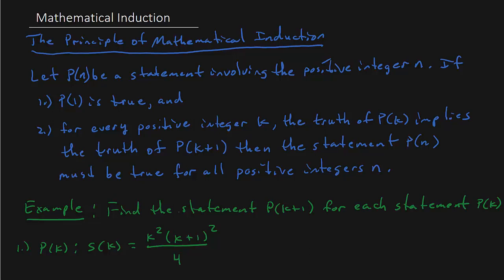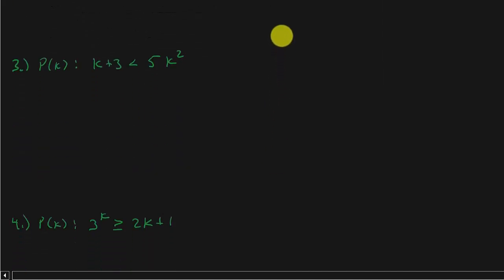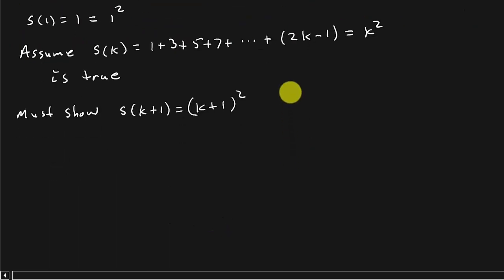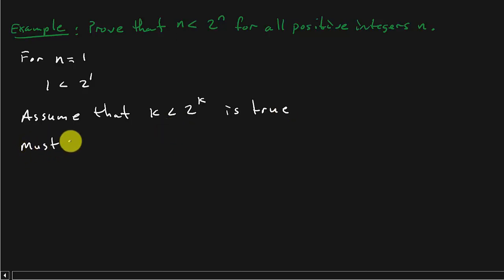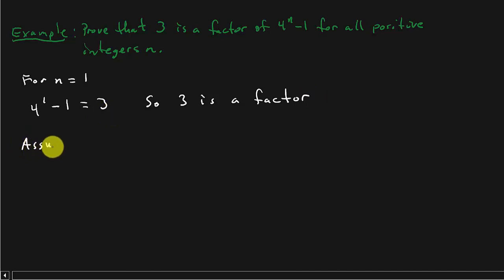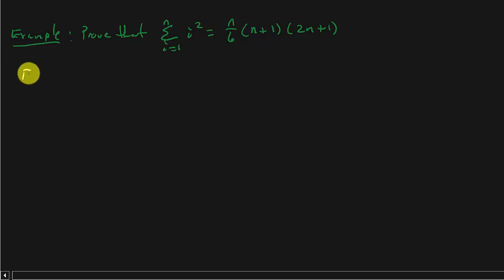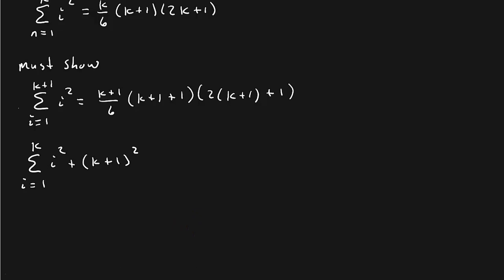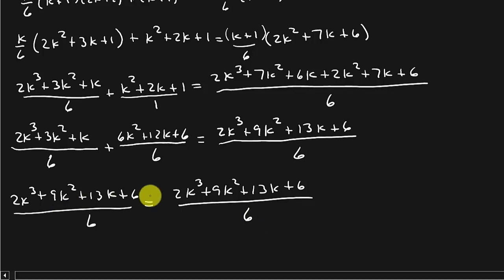Proofs By Mathematical Induction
This video shows how to prove several different types of problems using mathematical induction.